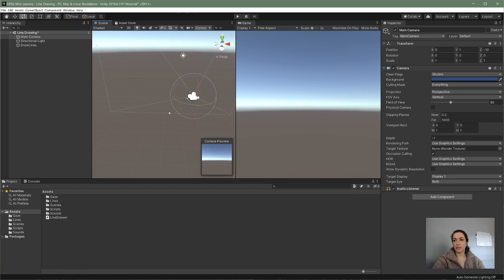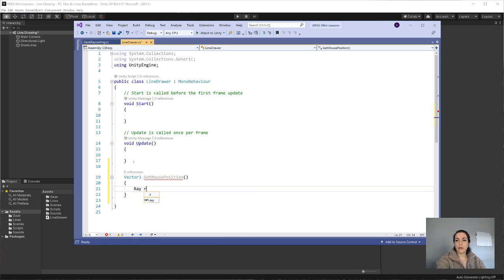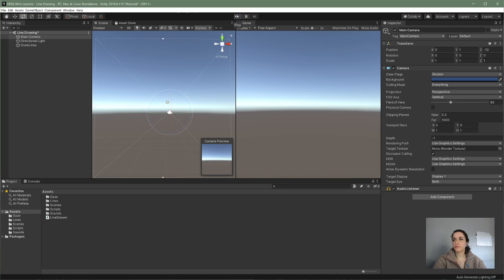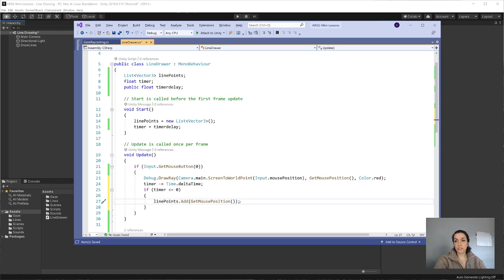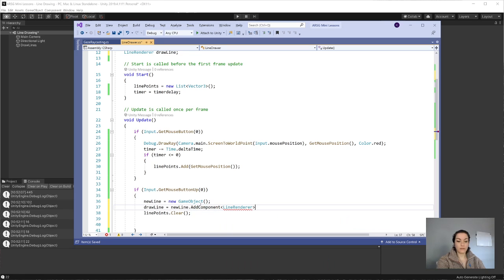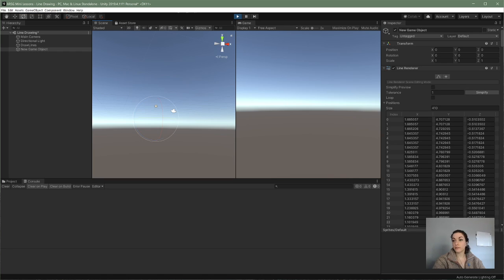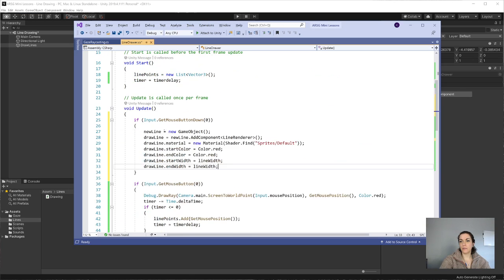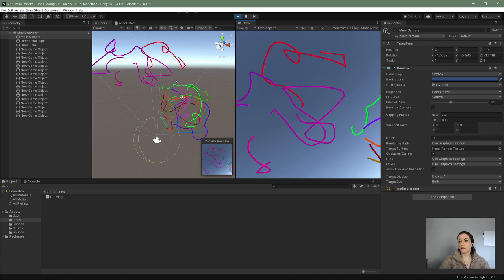Draw Lines in 3D using LineRenderer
A fun video on clicking and dragging in space to create some lines using the LineRenderer component.
Please forgive me at about 16 or 17 min in I forgot to set a public variable and it took a min to figure out my error :)